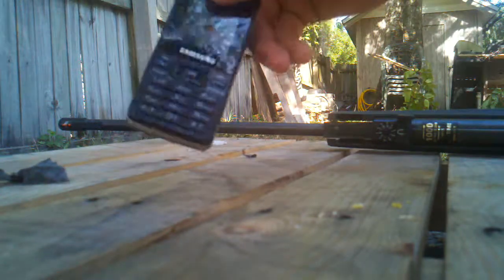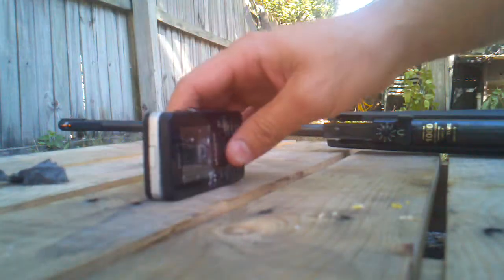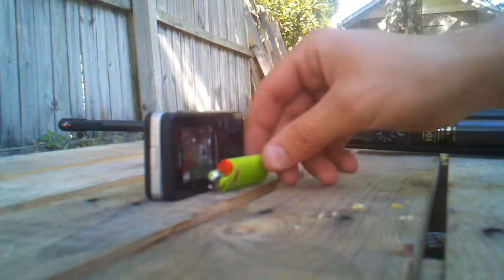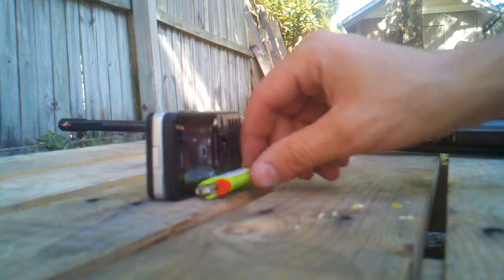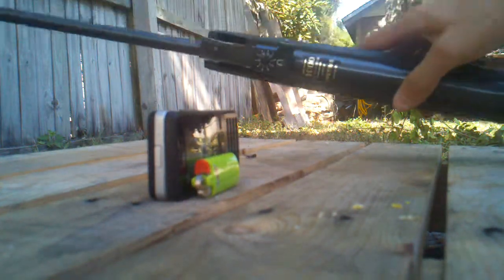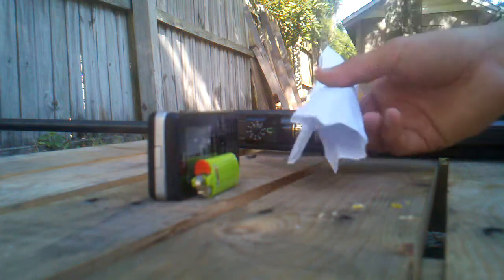Destroying cell phone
This is me destroying my old working cell phone. Using BB Gun with some lighter, paper and fire. ENJOY